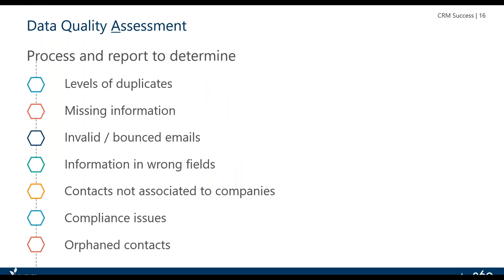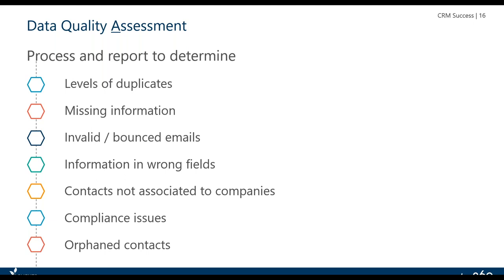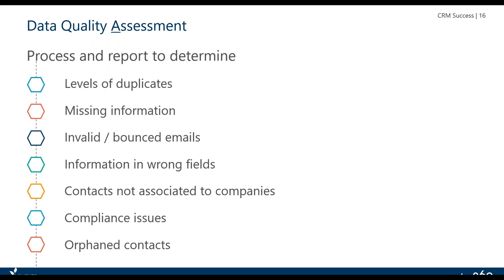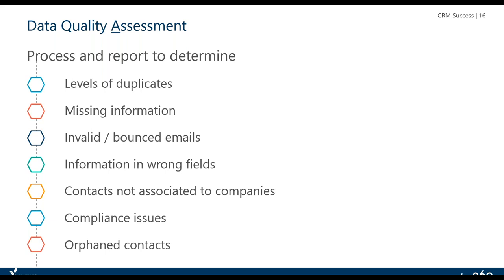How to Assess Bad Data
On the tenth day of CRM Chris Fritsch gave to me, different ways we can assess our bad data!

Assessing your data is always the first step in any data quality or CRM project. You should sit down and actually look at how much data needs to be cleaned so you can accurately predict the budget and scope of the project.

These assessments can be automated or manual, depending on what you are trying to accomplish. But they will be looking for the same thing, how many duplicate records there are, where all the data lives, and where information is missing. This missing information may be first and last names or GDPR country information.

Other important things that are analyzed during the assessment are invalid emails or bounces. Some of these contacts that bounced may have switched companies and were once a huge referral source. What do you do with these contacts, pull them out, research, and update them?

These are all low-hanging fruit that can easily be updated and provide you with more immediate results and returns.

Again these are low-hanging fruit that will allow you to assess the overall scope of your data quality project.

With new developments of GDPR, some assessments may go more in-depth and get country codes, phone numbers, or if they consented to be on the mailing list or not. If a contact asked to be removed from these malign lists, what processes are in place to ensure they get removed from the list and stay off it?

Finally, the assessment may look at orphaned contacts. Contacts that belonged to someone at the firm who was fired, moved jobs, or locations. For orphaned contacts, a process should be put in place to sit down with another professional at the firm and see which contacts should be kept on and switched to another owner, and which ones should be removed.

Watch as Chris Fritsch explains the process of assessing data quality and best practices to handle various types of incorrect data.